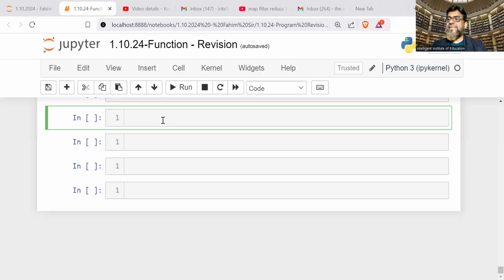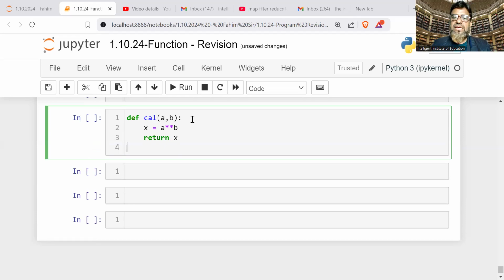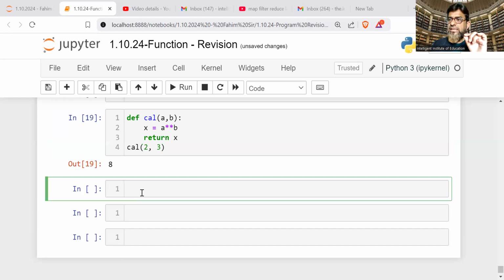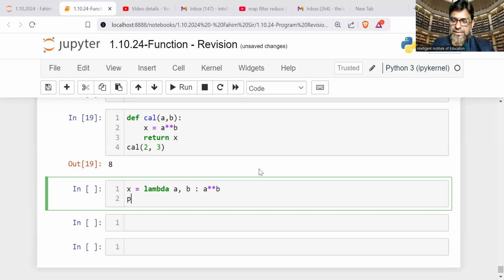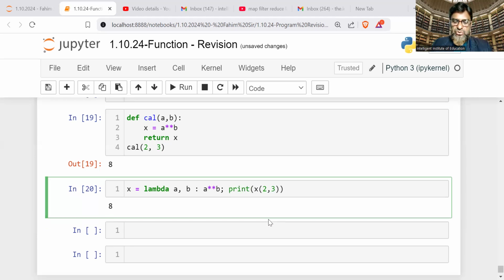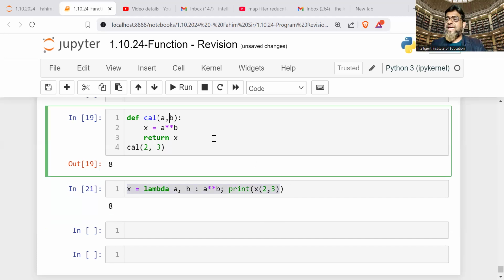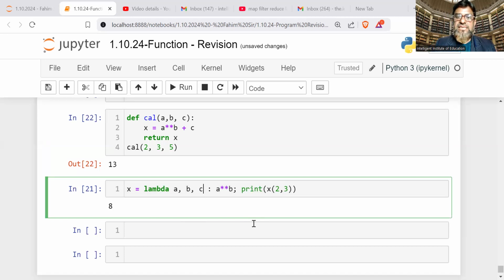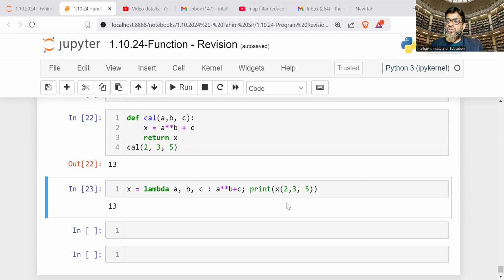Lambda Function in Python 🐍 | With Execution 👩‍💻 | Python for Beginners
Begin your journey into programming languages such as AI, Python, C, C++ Java & Software Engineering.

I'm uploading each lecture video with an example and executing programs in Jupiter Notebook to help you understand it. You should also understand programming concepts. Shorter videos are easier to watch and understand, so practice often.

In this lecture, we will learn
What is Lambda Function?

1. A lambda function is a small anonymous function.
2. Sometimes you need a function for a specific operation but do not want
    to go through the process of defining a full function.
3. Especially if the function will only be used once or has a limited scope.
4. Lambda functions are anonymous, which means they don't require a
    name and can be used without specifying one.
5. A lambda function can take any number of arguments, but can only have
    one expression.
6. A lambda function is basically a small, temporary function as instead of
    a full function.

Compute given expression with two arguments using lambda function.
x = lambda a, b : a**b
print(x(2, 3))

Compute given expression with three arguments using lambda function.
x = lambda a, b, c: a**b + c
print(x(2, 3, 5))

Limitations of lambda functions
1. Lambda functions can only contain one expression.
2. Regular functions are better suited for more complex logic or multiple
    lines of code.
3. Less readability in complex cases: While lambdas can make simple
    operations more readable, they can reduce readability when combined
    with complex logic.
4. In such cases, it is preferable to define a regular function with def.

The main distinction between a lambda function and a traditional (named) function in Python is how they are defined and used. The following are the primary differences

Syntax and Naming:

Lambda functions are anonymous; thus, they don't have names. They are typically utilised for simple, fast jobs.
The def keyword is used to define and name regular functions.
Utilise:

What are the differences between lambda function and regular function with an example?

1. Lambda functions are usually used to handle small, single-expression
    functions that are not reusable and don't need documentation.
2.When you need many expressions, more complex functionality, or the
   flexibility to reuse the function across different code segments, you utilise
   regular functions.
3. Complexity:
    Lambda functions can only have a single expression, statements and
    multiple expressions are not allowed.
4. Because regular functions may store many statements, they are better
    suited for complex logic.
    Return Statement:
5. Lambda functions implicitly return the result of the expression.
    Ordinary functions utilise the return keyword to return values.

Characteristics of Anonymous (Lambda) Functions
No Name: Lambda functions are nameless. They’re defined in place, which means they’re commonly used for short-lived, one-time operations and are not intended for reuse.

Single Expression: A lambda function can only contain a single expression. It cannot contain multiple statements or complex logic, making it ideal for short operations like mathematical calculations or small data manipulations.

Inline Definition: Lambda functions are often defined inline, meaning they’re usually defined at the point where they’re needed (for example, within a map, filter, or sorted function).

Implicit Return: A lambda function automatically returns the result of the expression without needing an explicit return statement.

  / intelligent_education_coaching